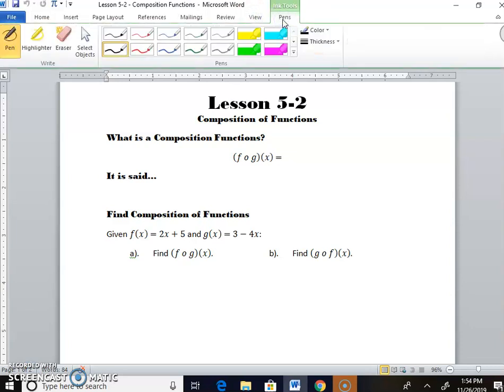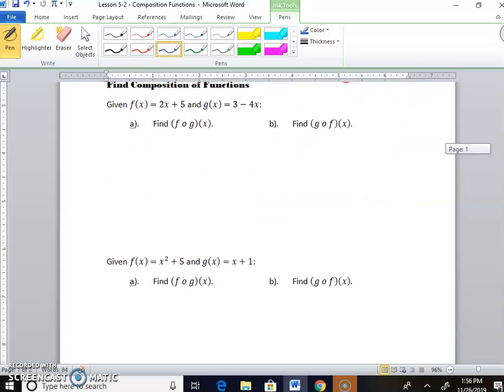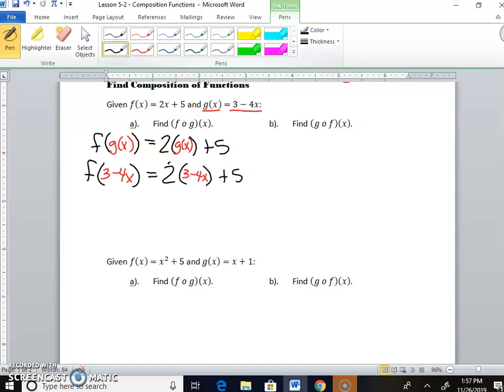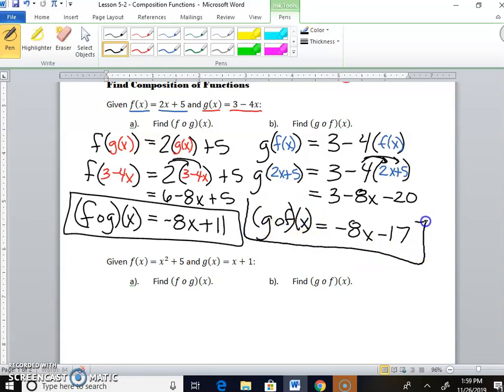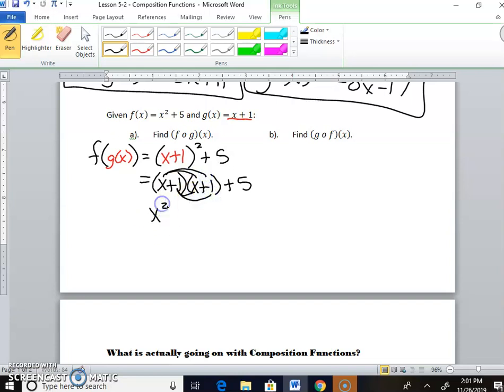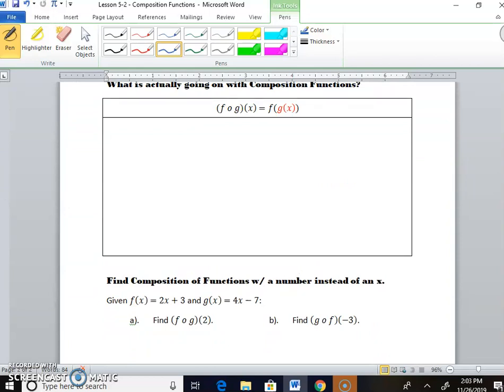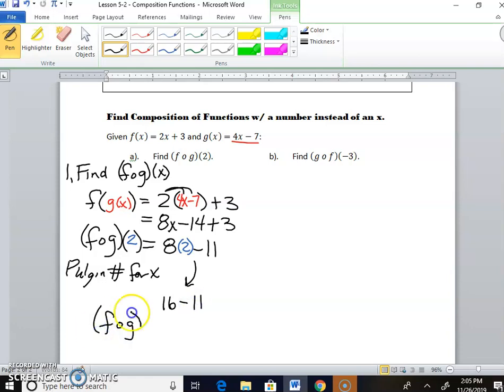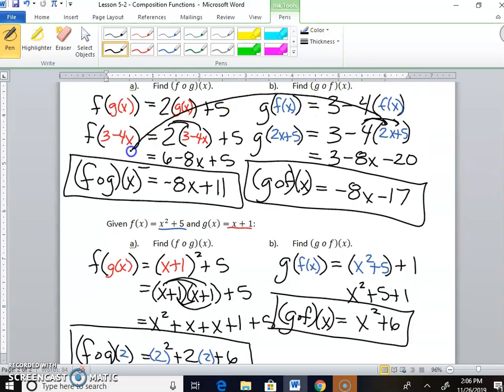Lesson 5-2 - Composition of Functions